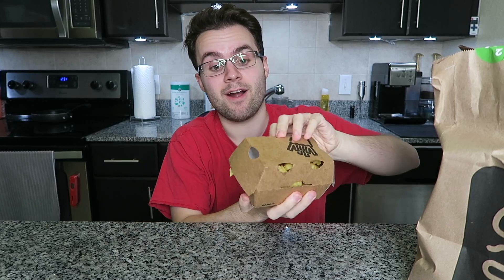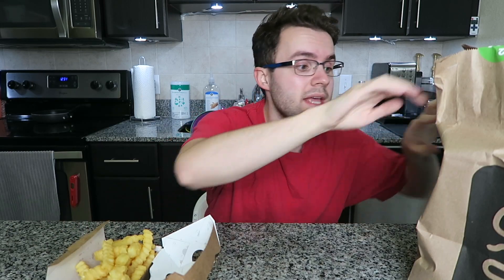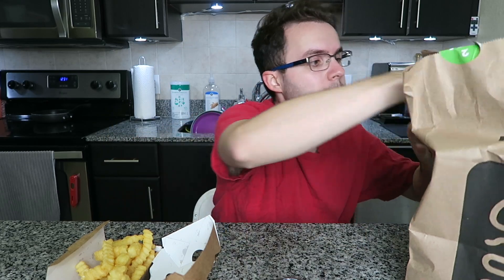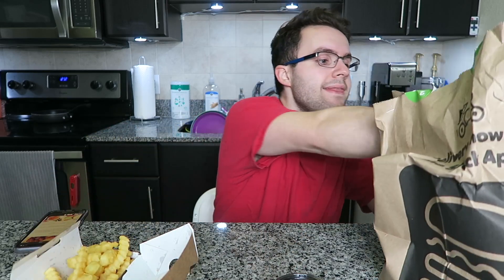Shake Shack's NEW Hot Honey MENU REVIEW! Chicken Bites, Fries + Sandwich!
so ShakeShack has released their new Hot honey summer menu! they have hot honey chicken bites, hot honey chicken sandwich, and hot honey fries! of course I taste tested them all and gave you my honest opinion on the full shake shack menu! this is my review! please let me know in the comments which NEW fastfood items you want me to try!